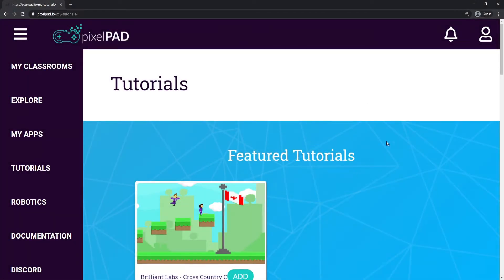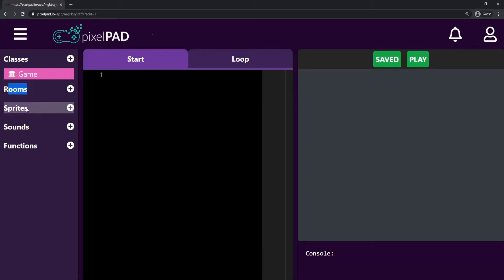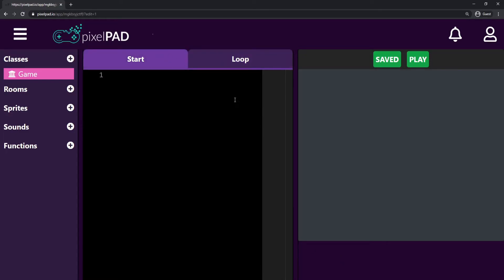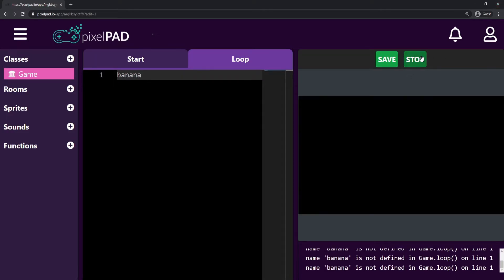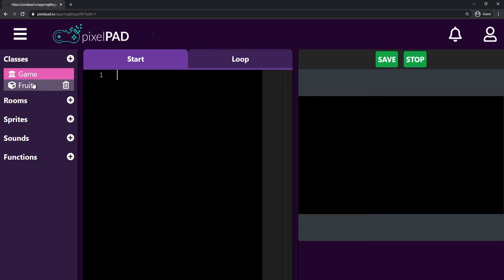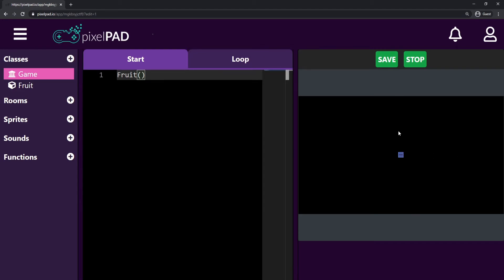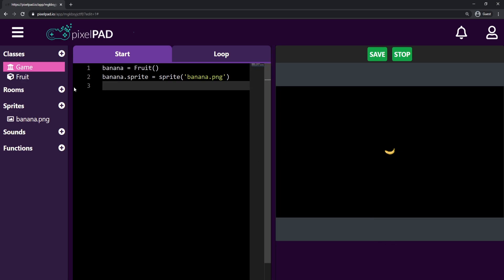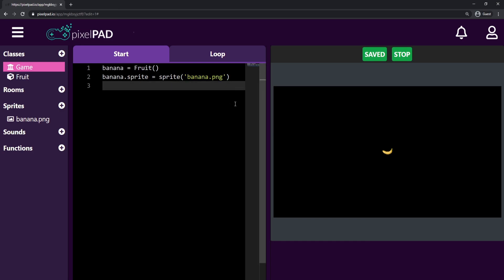PixelPAD Tutorial: Fruit Slashers #1 - The First Fruit